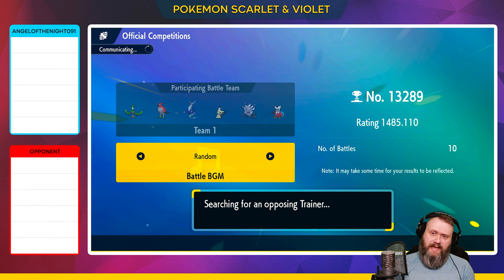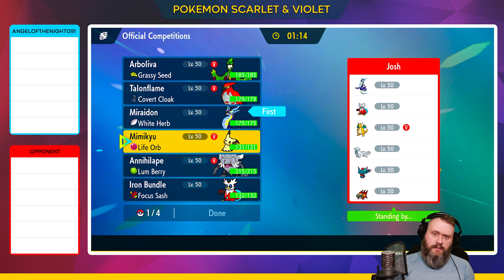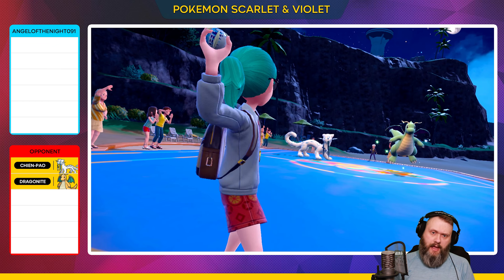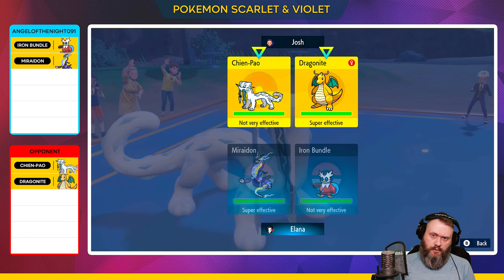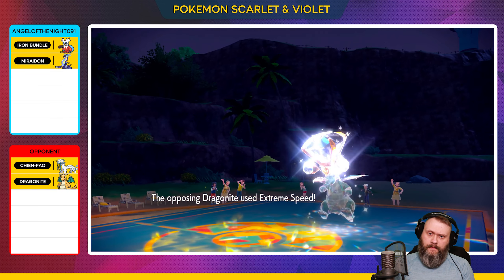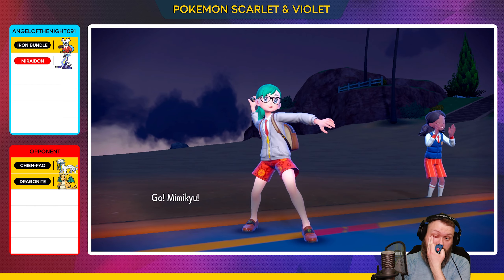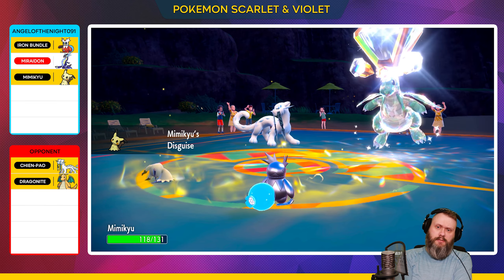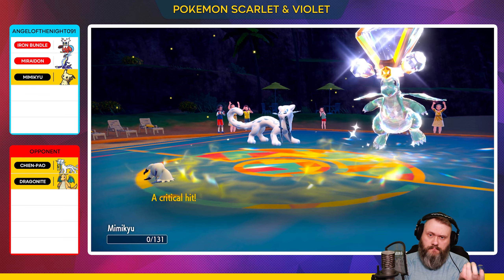Chien-Pao and the Sword of Ruin!! | Paldea Prologue - Competition | SV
Welcome Pokemon Fans to the Paldea Prologue 1st Official Online Competition.

Watch as we go through 3 days worth of Competition Battles. 45 Matches In Total. Do we have what it takes to reach the top? Fine out in this series.

Team Moveset:

Miraidon @ White Herb
Ability: Hadron Engine
Tera Type: Fairy
EVs: 252 SpA / 4 SpD / 252 Spe
Timid Nature
- Electro Drift
- U-turn
- Draco Meteor
- Tera Blast

Iron Bundle @ Focus Sash
Ability: Quark Drive
Level: 50
Shiny: Yes
Tera Type: Water
EVs: 4 HP / 252 SpA / 252 Spe
Timid Nature
- Hydro Pump
- Freeze-Dry
- Icy Wind
- Protect

Arboliva @ Grassy Seed
Ability: Seed Sower
Tera Type: Water
EVs: 252 HP / 252 Def / 4 SpD
Bold Nature
- Giga Drain
- Earth Power
- Strength Sap
- Dazzling Gleam

Talonflame @ Covert Cloak
Ability: Gale Wings
Level: 50
Tera Type: Fire
EVs: 204 HP / 20 Atk / 4 Def / 28 SpD / 252 Spe
Jolly Nature
- Brave Bird
- Tailwind
- Will-O-Wisp
- Roost

Annihilape @ Lum Berry
Ability: Defiant
Tera Type: Fighting
EVs: 240 HP / 252 SpD / 16 Spe
Careful Nature
- Bulk Up
- Rest
- Drain Punch
- Rage Fist

Mimikyu @ Life Orb
Ability: Disguise
Tera Type: Ghost
EVs: 4 HP / 252 Atk / 252 Spe
Jolly Nature
- Swords Dance
- Play Rough
- Shadow Sneak
- Shadow Claw

Paldea Prologue Information:
Battle Date :March 10th 2023 - March 12th 2023 23:59 UTC

Format :Doubles Battle

Region: International
Battle Format: Double Battles
Battle Limits: 15 Battles per day
Your Time: 10 minutes
Pokémon Restrictions: Paldea Pokédex.
Pokémon Limits: Team of 4 to 6 Pokémon from Level 1 to Level 100. All Pokémon then set to Level 50

The Paldea Prologue online competition is the first online competition for Pokémon Scarlet & Violet and allows for players to use all Pokémon in the Paldea Pokédex including 1 Restricted Pokémon

Restricted Pokemon: Koraidon, Miraidon

Banned Pokemon: Charmander, Charmeleon, Charizard, Galarian Meowth, Johto Wooper, Quagsire, Hisui Zorua, Hisui Zoroark, Froakie, Frogadier, Greninja, Scorbunny, Raboot, Cinderace, Perrserker, Walking Wake, Iron Leaves.

Hope you all enjoyed this series and enjoy your time in Paldea.

Cheers,
Corey